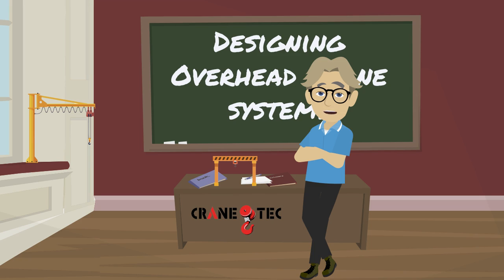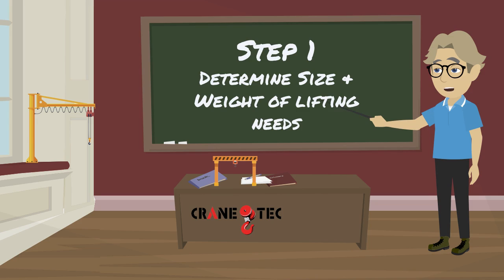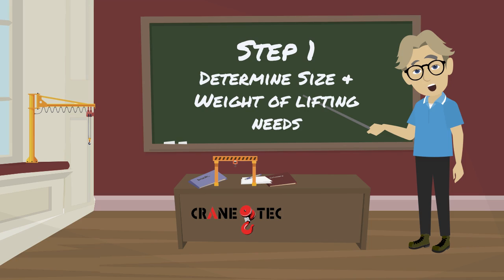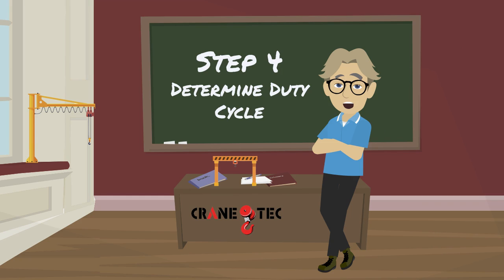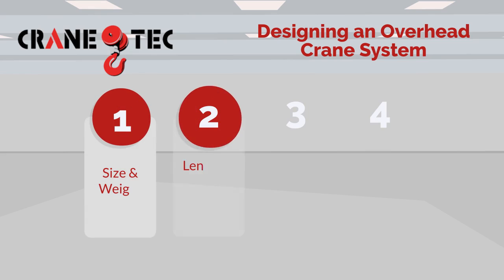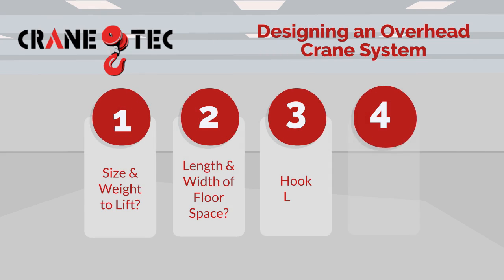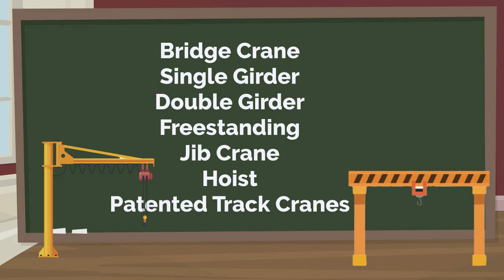Overhead Crane 101 Designing an Overhead Crane with Mr. Wally